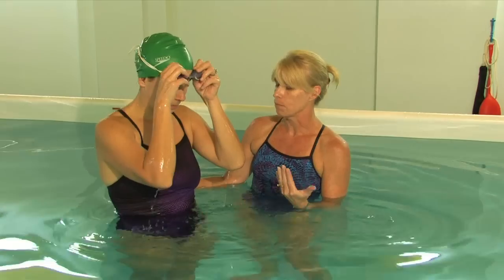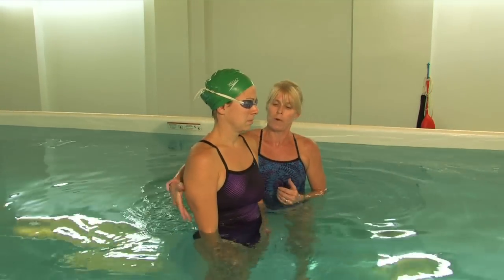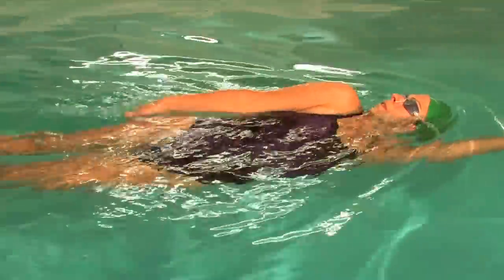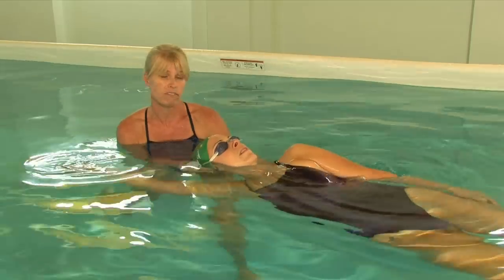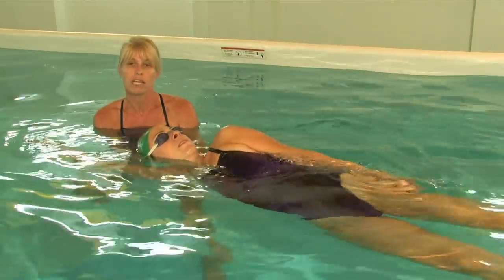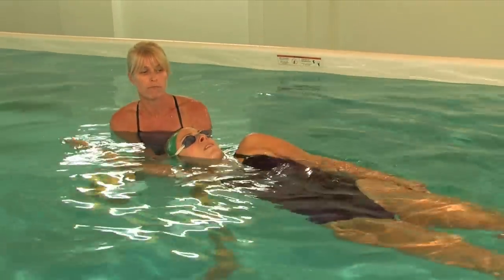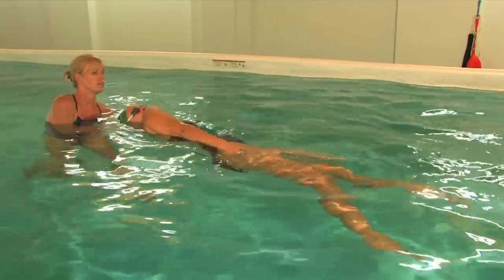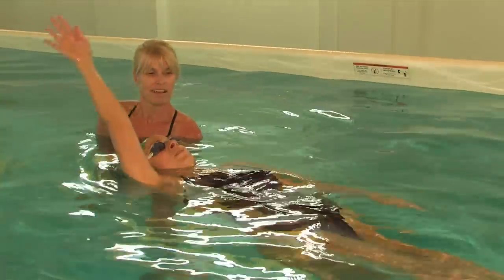Swimming Tips : Practicing the Backstroke Arm Motion While Kicking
Putting the arm movements together with kicking will complete a backstroke. Get it all together with advice from a professional swimming instructor in this free video.

Bio: Mary Kerr was a competitive swimmer from age 4 until 18, and now teaches swimming at Aquatic Adventures.

Series Description: Swimming is great exercise and good for your body. Learn basic swimming tips and moves with assistance from a professional swim instructor in this free video.